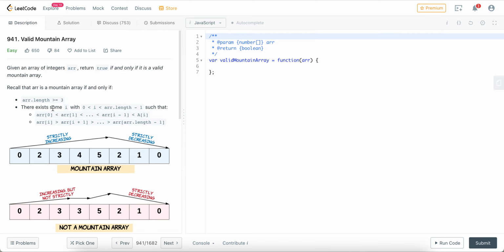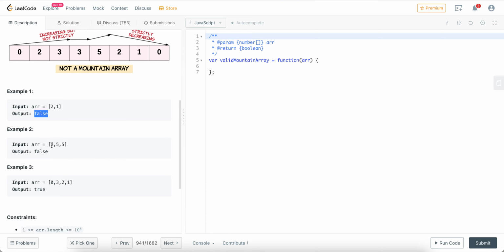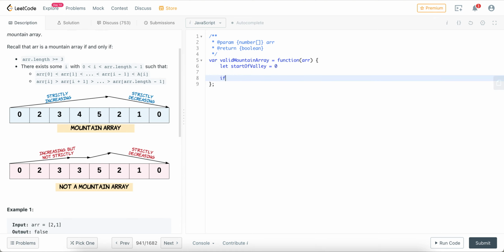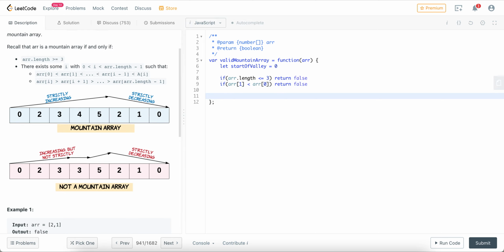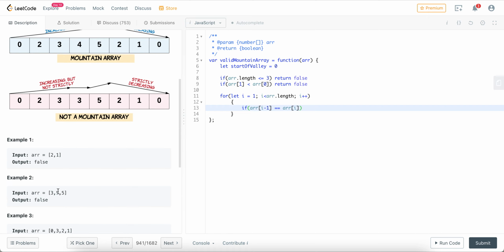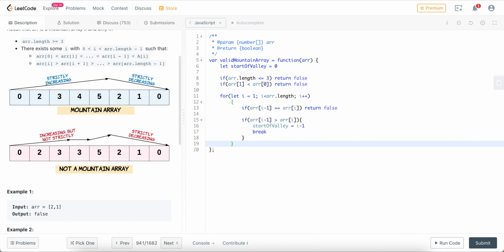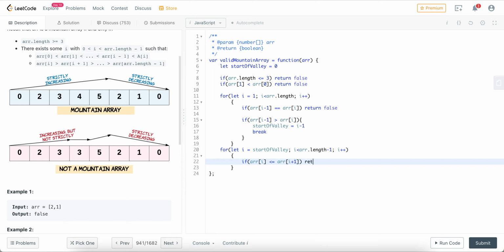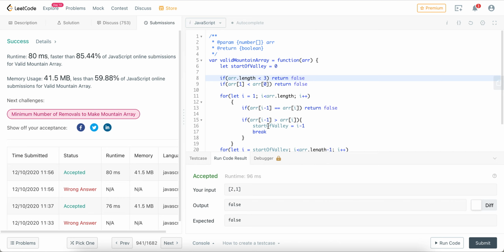Leetcode - 941. Valid Mountain Array - Javascript solution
December LeetCoding Challenge 10 December 2020 question.
The answer is in Javascript - JS, using for loop.
A simple solution, I hope it was clear.
Feel free to drop your comments below.